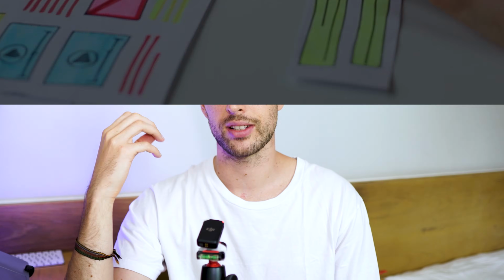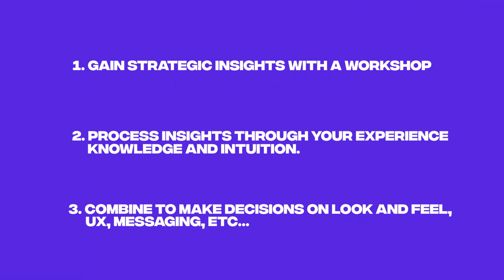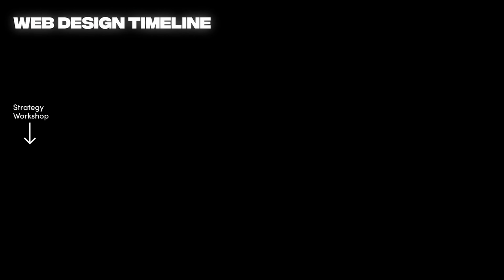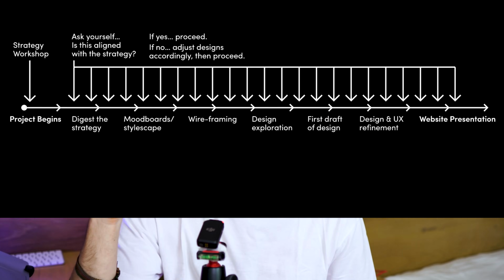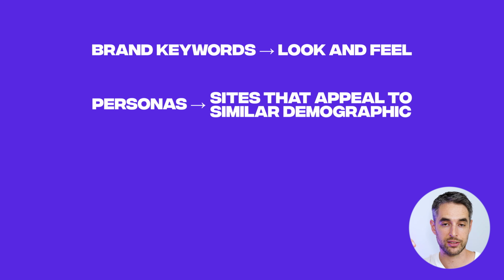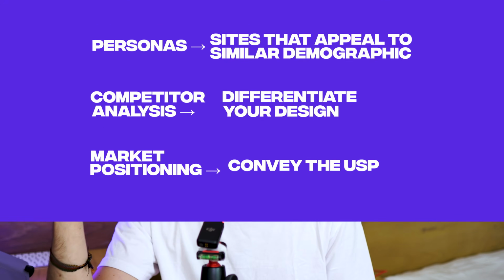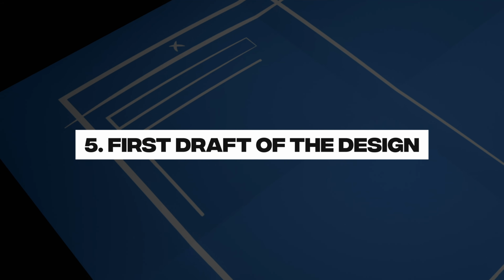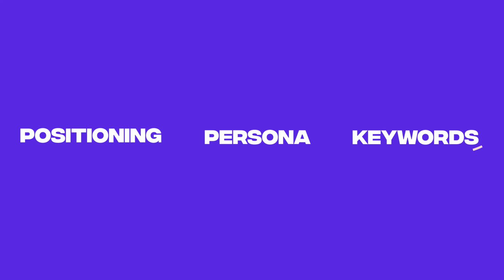How To Apply Strategy to your Web Designs (and earn more $$$)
Let’s say, you’ve just finished your strategy workshop with the client.
You have defined your clients keywords, personas, marketing positioning etc. Great!! ... But now what??

In this video, I will explain step by step how to start implementing strategic insights to your web designs. So you can start applying strategy into your designs, and make them far more effective at achieving measurable business goals, such as improved brand loyalty and higher conversion rates.

Learn how to scale your freelance business with our Six Figure Freelancer course

📽️ CHAPTERS
00:00 - Intro
02:21 - Digest the strategy
02:55 - Moodboards / Stylescape
04:11 - Wireframing / Content Structure
05:07 - Design Execution
05:40 - First draft of design
06:21 - Design and UX refinement
06:37 - Presentation